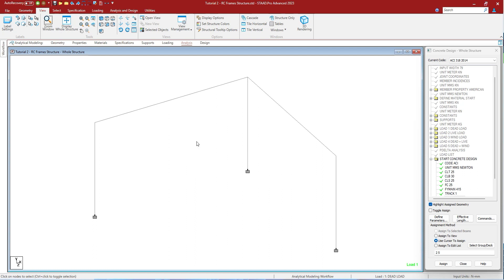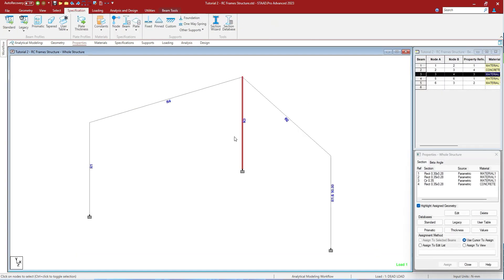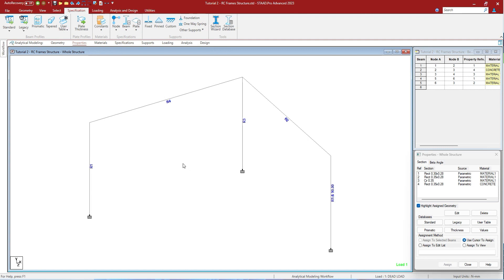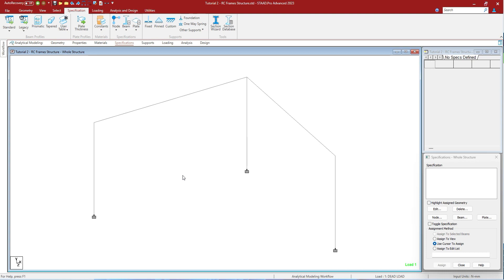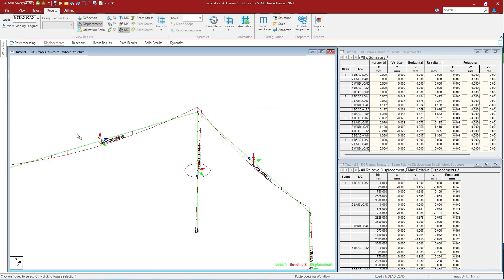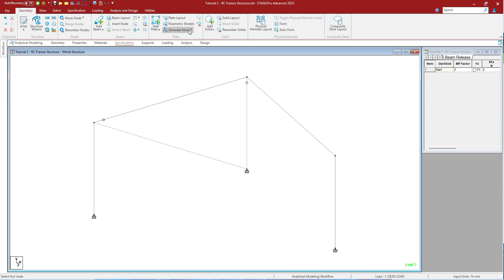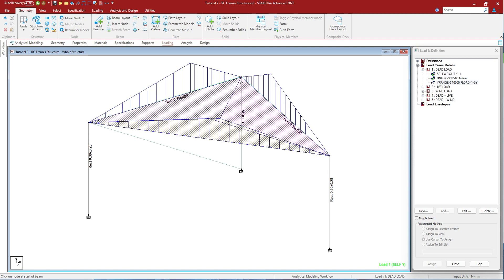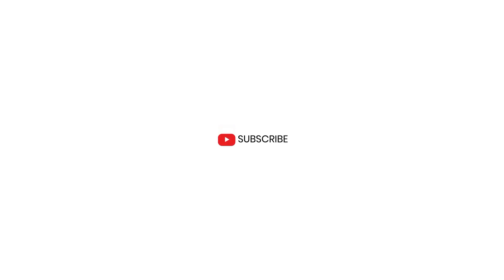27. Keyboard Shortcuts in STAAD Pro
MY GEARS...!!

ABOUT CHANNEL...!!